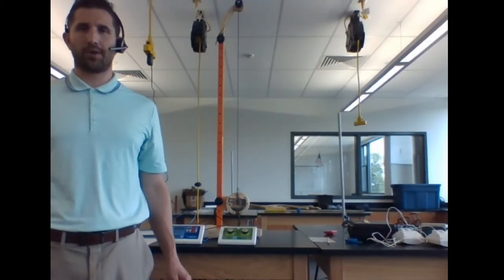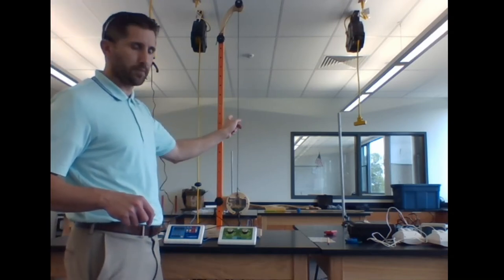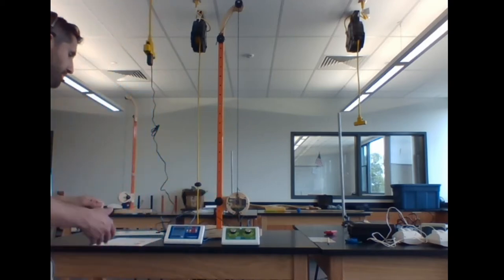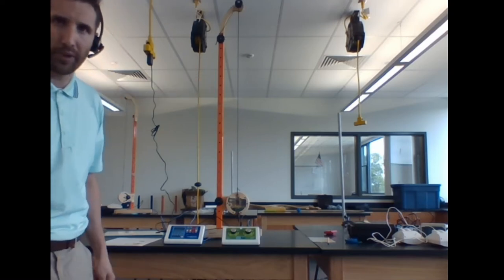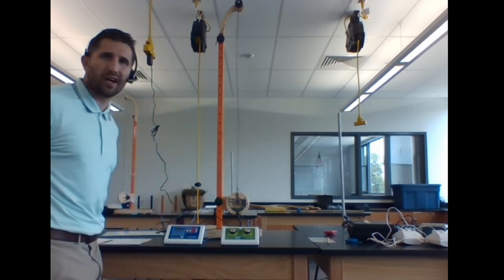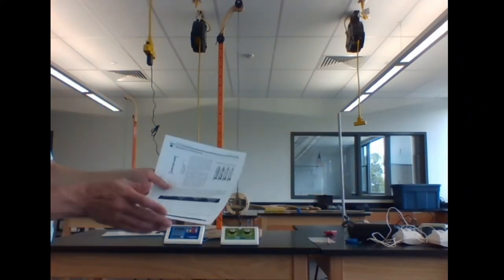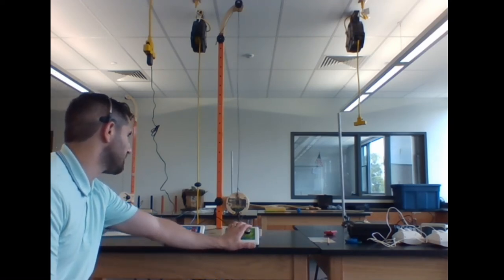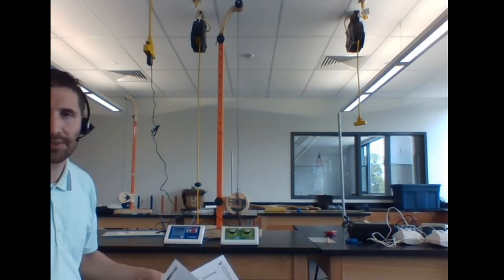Standing Waves on a String Lab Instructions